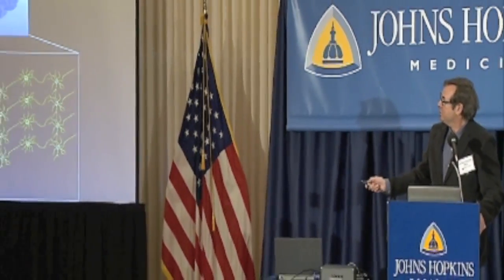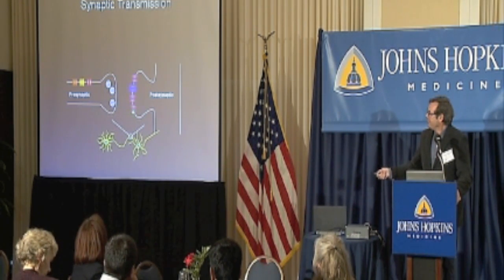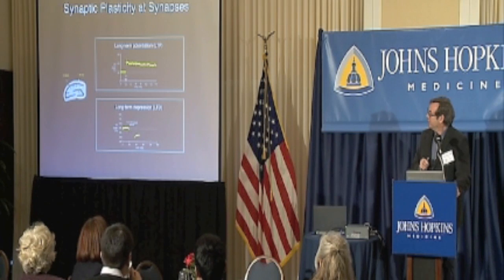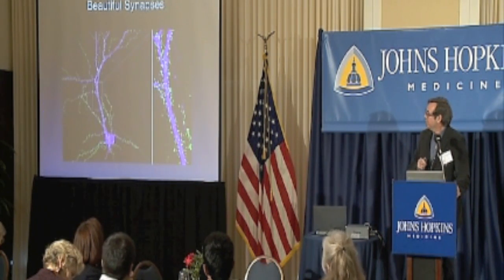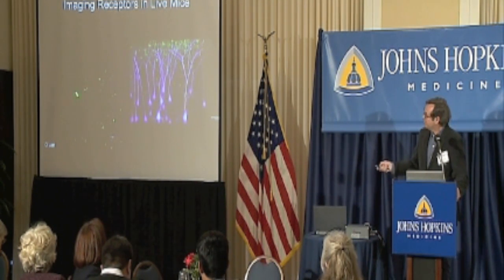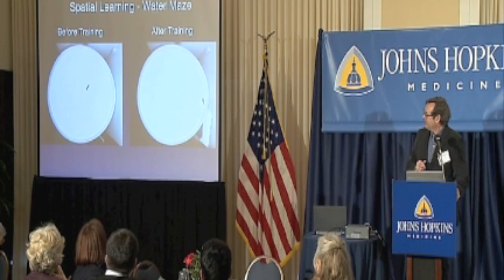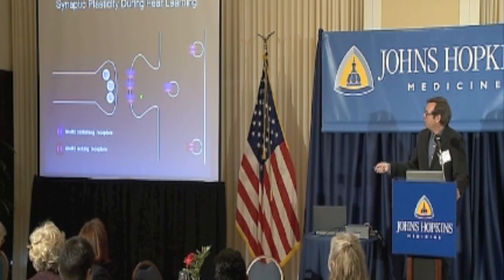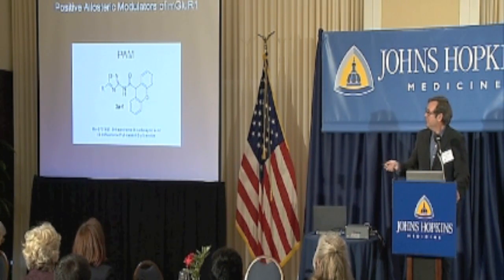Brainiacs: Erasing Emotional Memory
2014 Science Writers' Boot Camp
Brainiacs: Recent Advances in Neuroscience
Dr. Richard Huganir describes the process in which the brain encodes and erases memory.